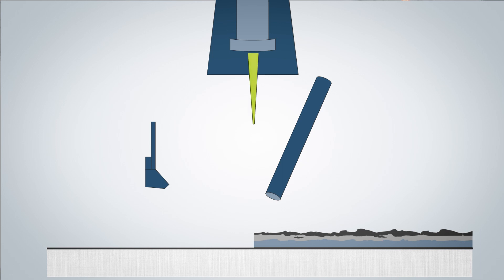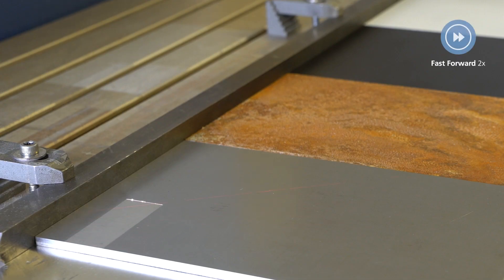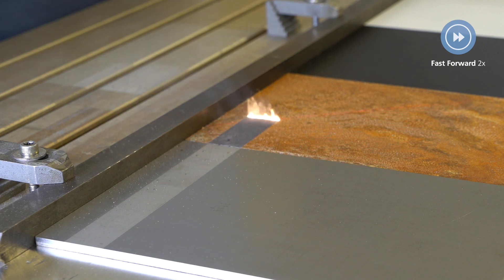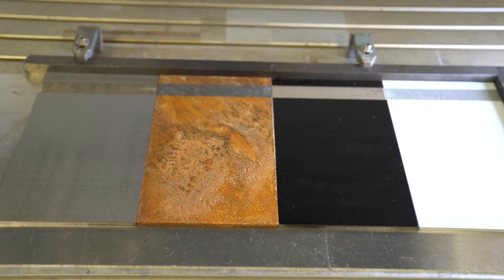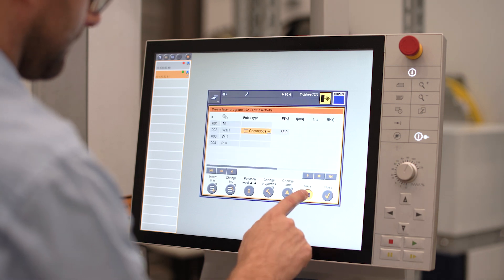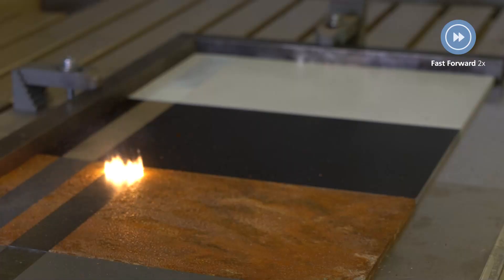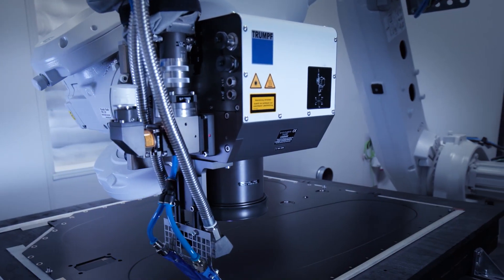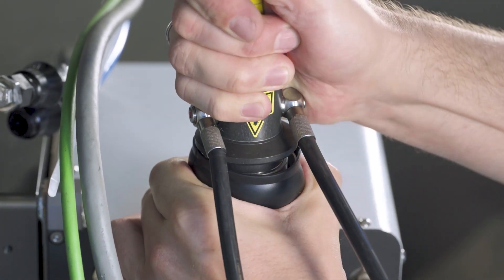TRUMPF: Ask the expert – Laser Cleaning and Paint Stripping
Do you want to know more about laser cleaning and paint stripping? What is laser cleaning? What kind of contamination or paint can be removed?  What kind of equipment will be needed? Check out the new episode of Ask the Expert and find out how the non-contact tool laser frees components of dirt and oxidation/functional layers within seconds.